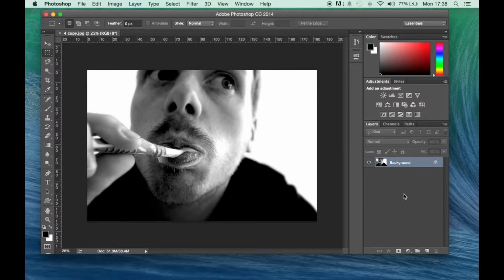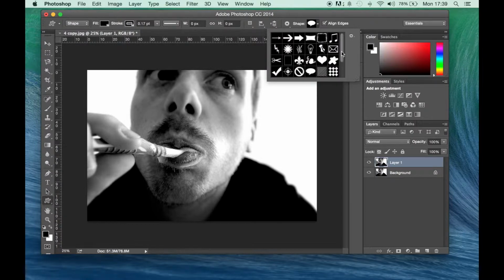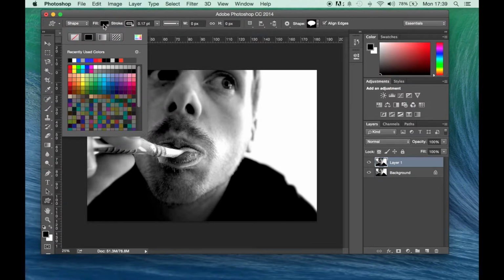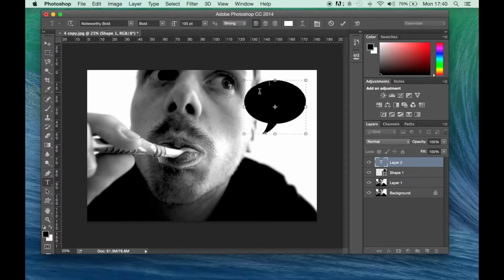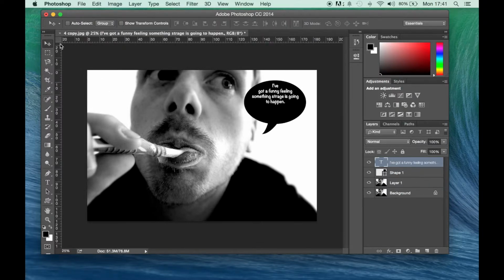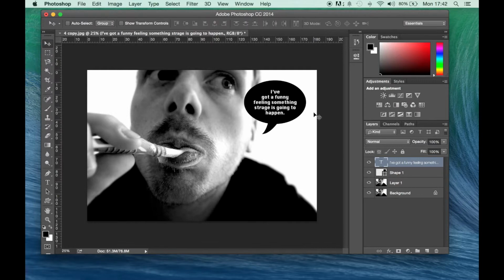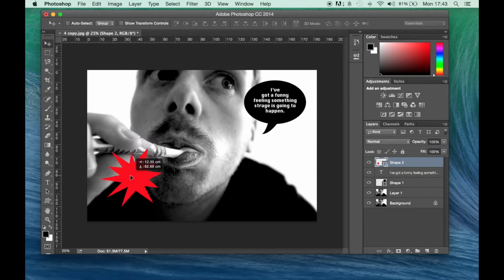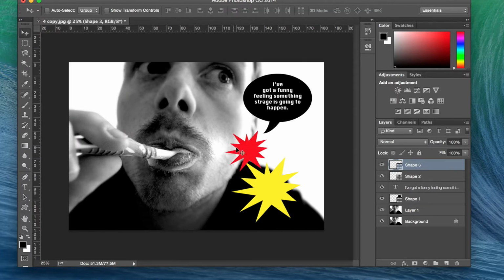Screencast Photoshop Speech Bubbles